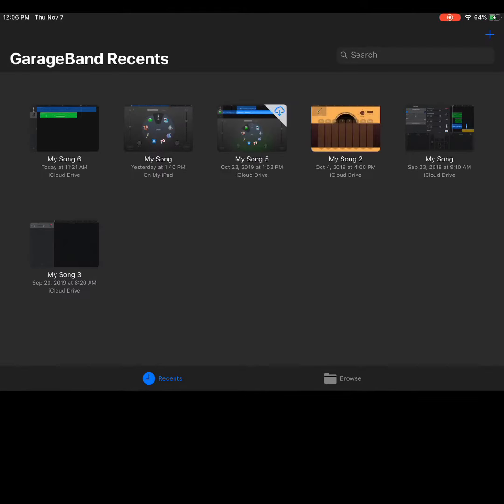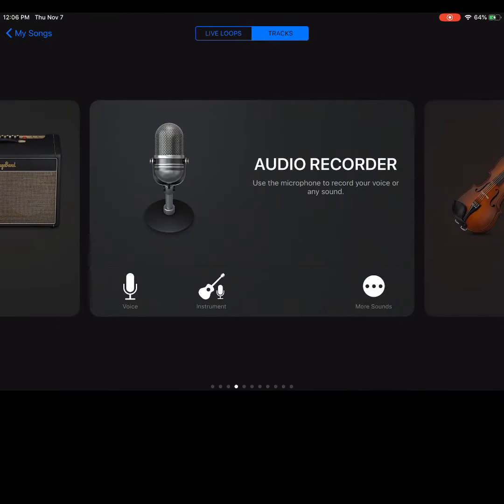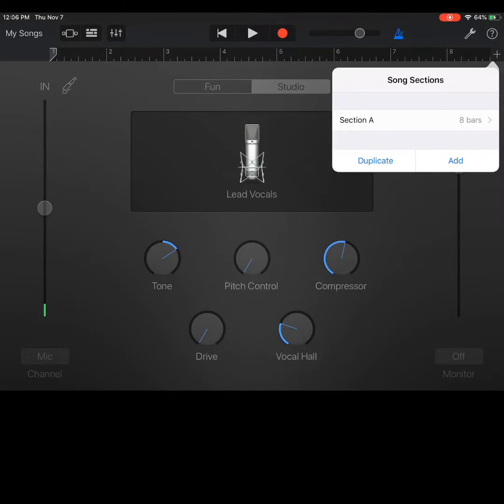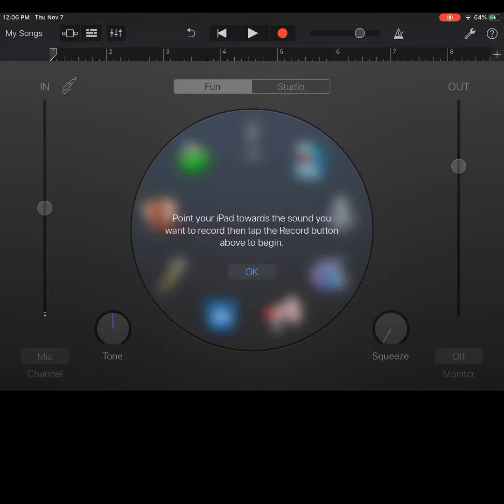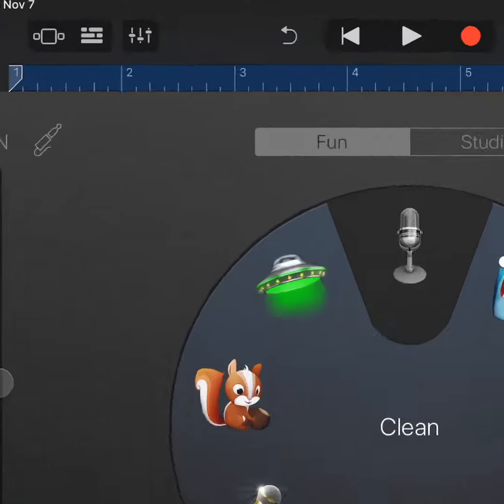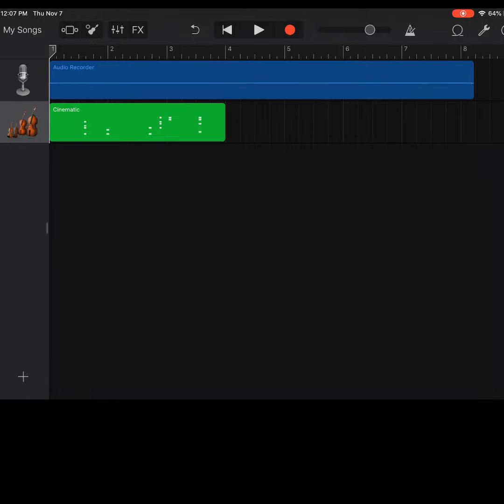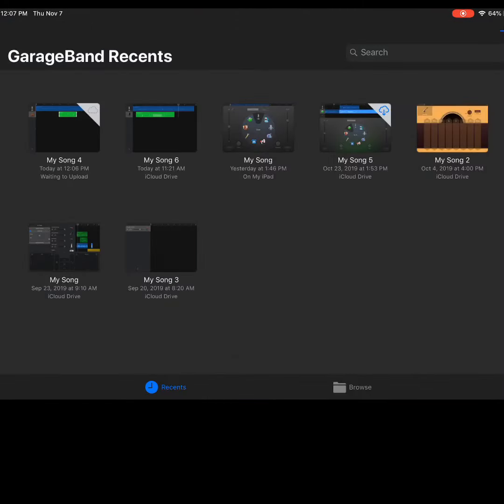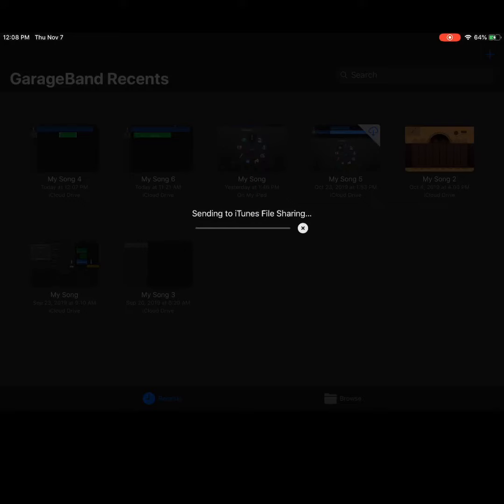Super Easy Basic Garage Band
The most very basic of GarageBand in less than 3 minutes.